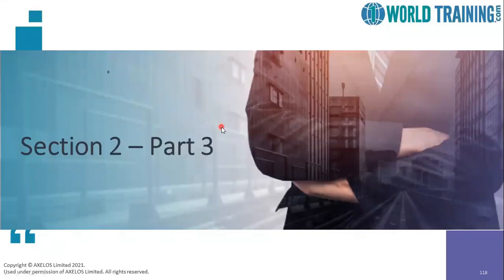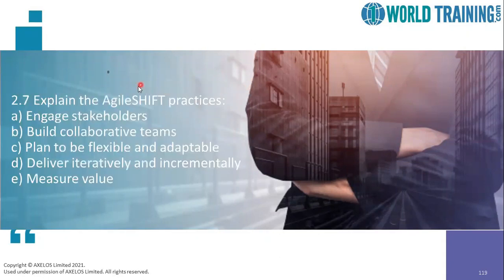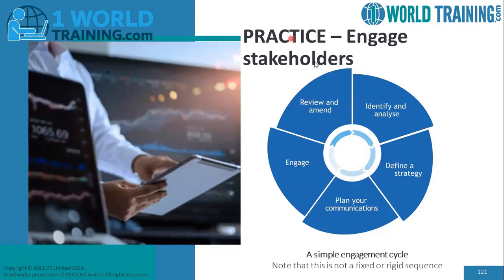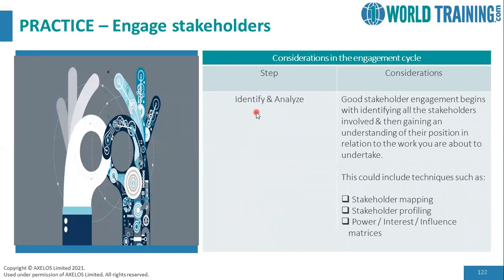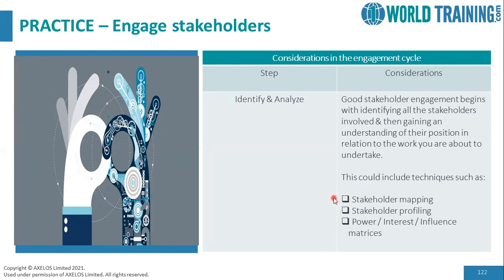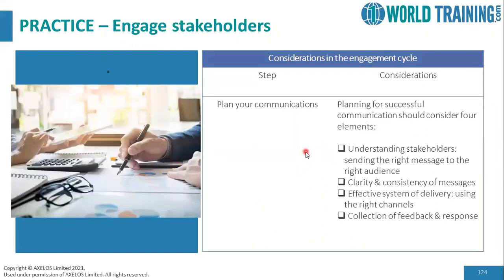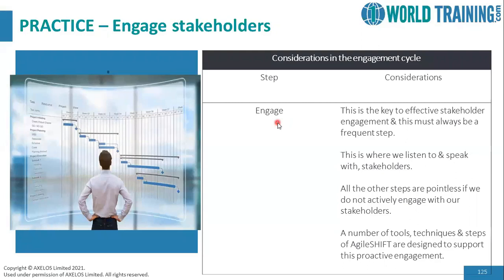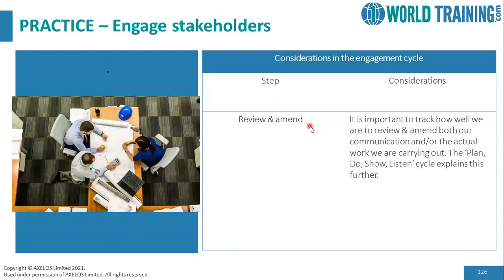AgileSHIFT Practices | PeopleCert | AXELOS | Certifications | 1WorldTraining.com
To enroll in full version of AgileSHIFT course or Take your PeopleCert Axelos Exam, Please

- 12 months access for e-learning
- Official Online Web Proctored AgileSHIFT® PeopleCert / Axelos Exam Vouchers, 2 attempts (Take2) Included
- Official Axelos AgileSHIFT® Axelos main guide  Adobe Digital Edition PDF
- 1 World Training AgileSHIFT® e-learning course is approved by
- Student version of AgileSHIFT® Training Material developed by 1 World

Introducing AgileSHIFT
AgileSHIFT is our new solution for enterprise agility. Our latest SDA guidance, training and accredited certification programme was created to equip every single person in your organization for transformational change. It equips your staff with the knowledge and guidance to confidently understand, engage with and influence change by embracing agile and lean ways of working.

This lightweight, tailorable framework provides explicit guidance on the known barriers to successful transformation, providing both individuals and organizations with accessible, practical, and solution-driven guidance.

Taking a holistic view of an organization, AgileSHIFT will create and support the champions of change your business needs to thrive in an increasingly competitive and disruptive workplace.

Who is AgileSHIFT for?

AgileSHIFT is designed to take a holistic view on organisations and to win over the hearts and minds of the entire organisation. The training itself is targeted at an enterprise level. AgileSHIFT is aimed at “change enablers”, that is, leaders or individuals active in business transformation. Typical roles could include:

- Transformation lead/manager
- Change lead/manager
- Coach or influencer
- Senior positions within Product Management, Portfolio (PMO), Finance, HR, Legal, Sales & Marketing